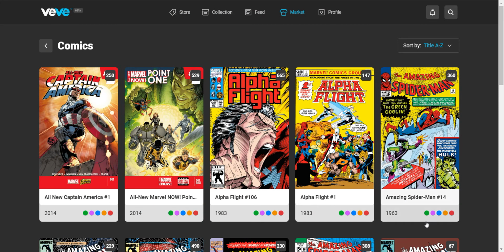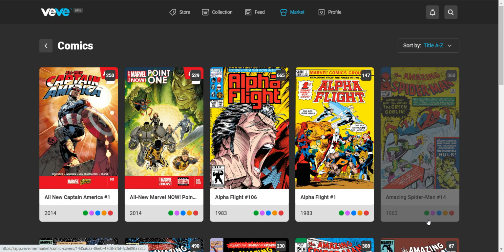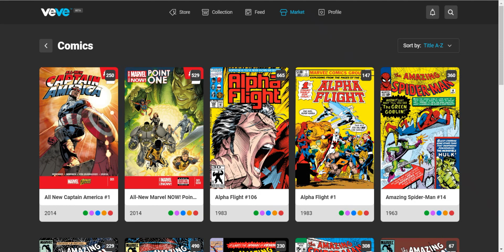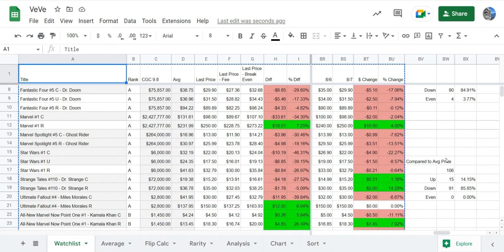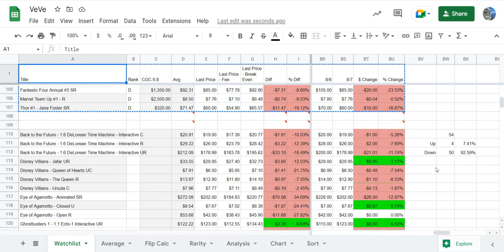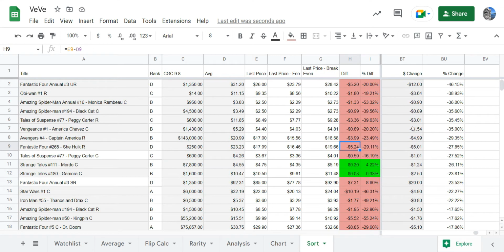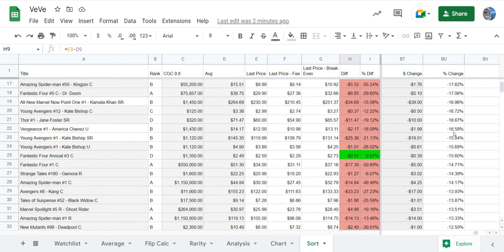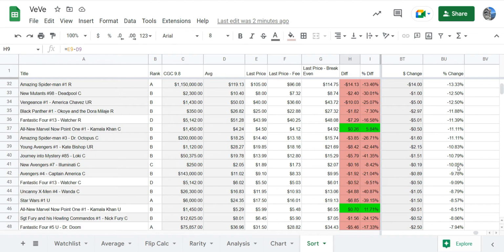VeVe NFT Comic Talk! - Prices Plummet!!! - Amazing Fantasy #15 Kills Prices - 08/07/22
Here is a link to my spreadsheet for you to download.